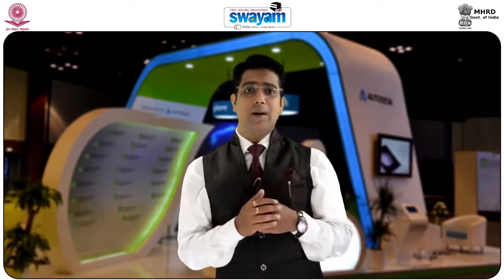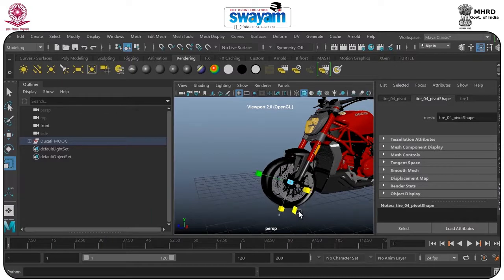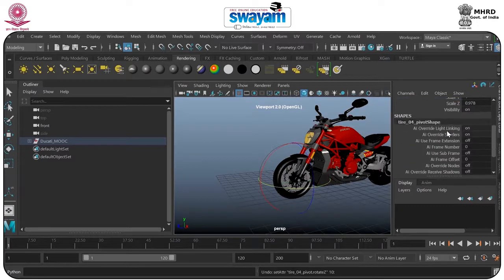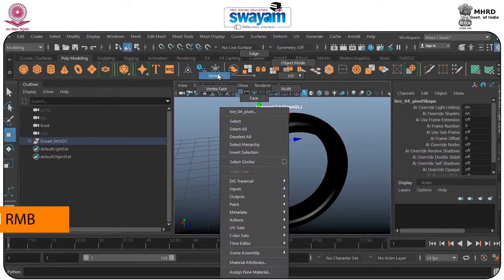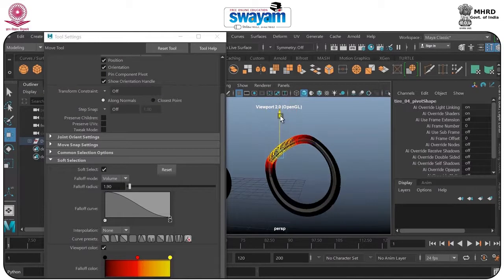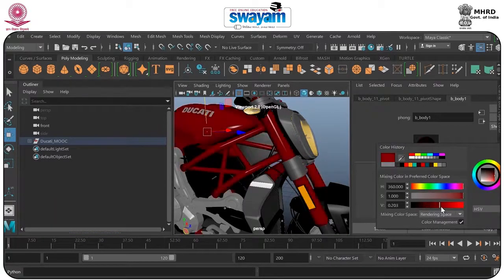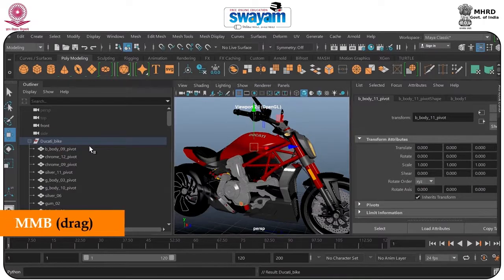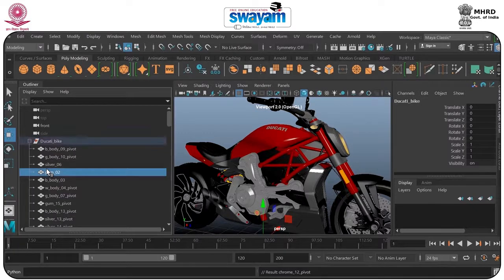Animation MAYA GUI C